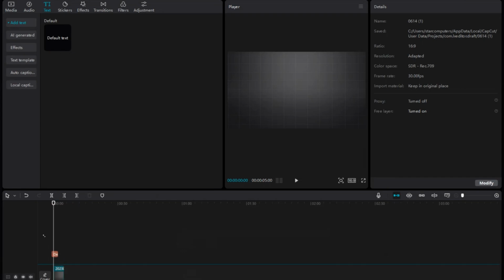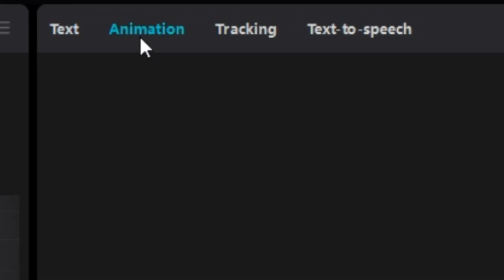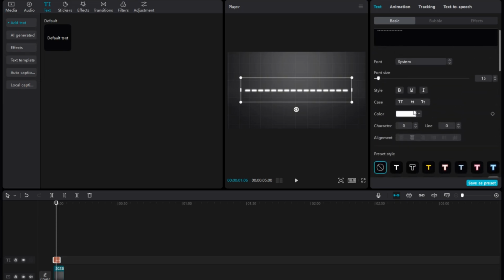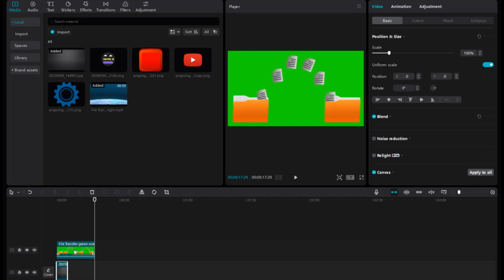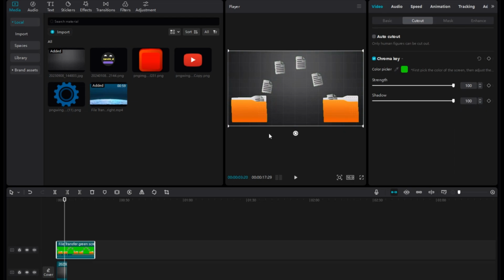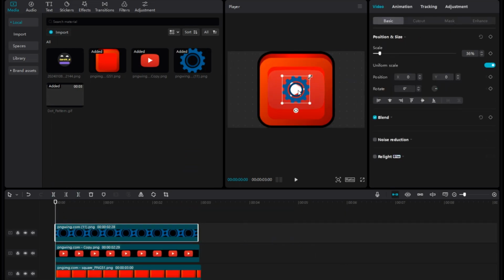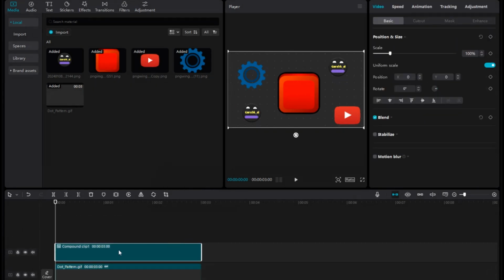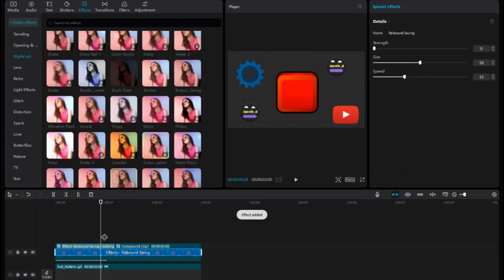Best Capcut Video Editing Hacks || Short tutorial.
Welcome to "Best Capcut Video Editing Hacks"! Dive into quick, easy-to-follow tutorials that transform your editing skills with Capcut. Whether you're a beginner or a pro, discover creative tricks and tips to make your videos stand out.